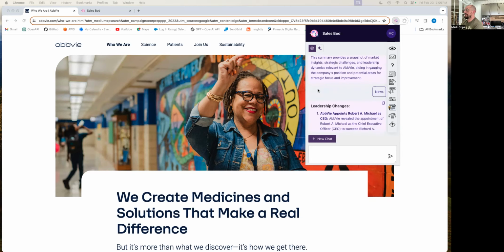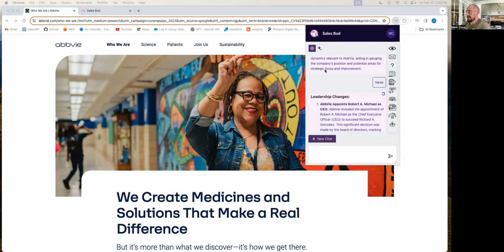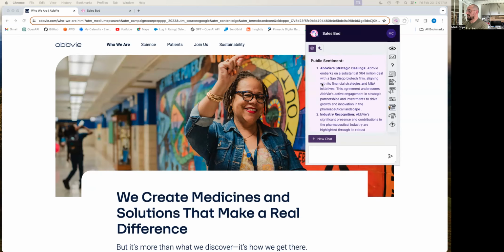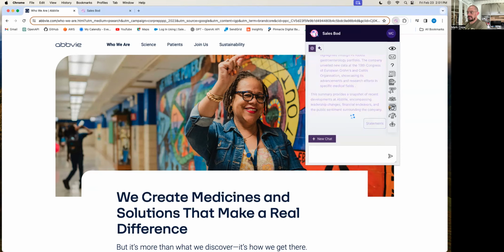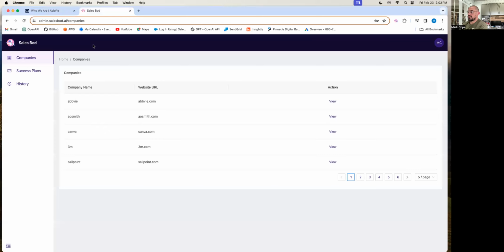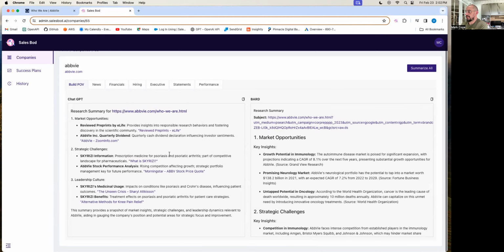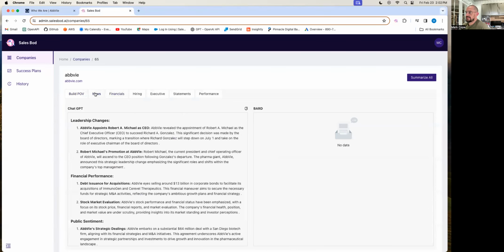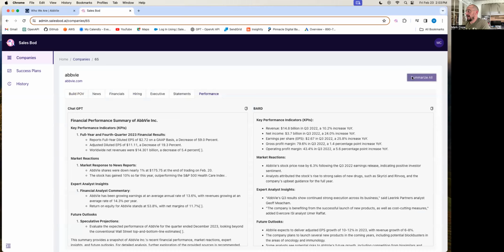Abbvie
Full research piece on AbbVie - part of the S&P500 series